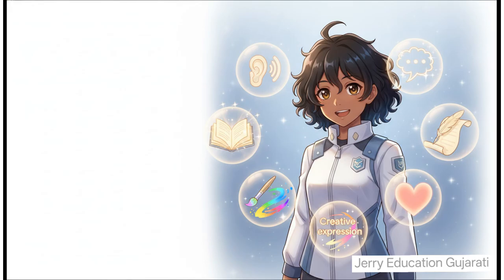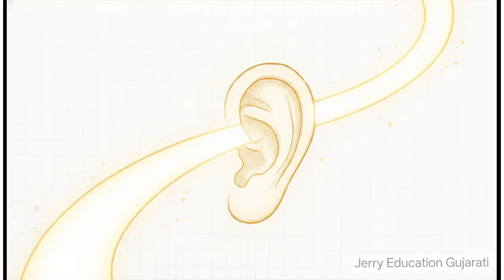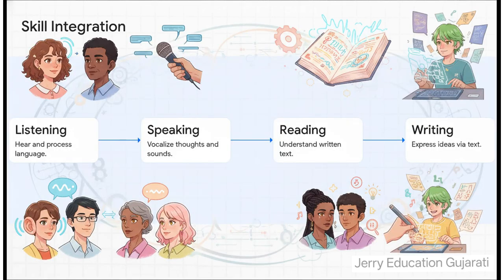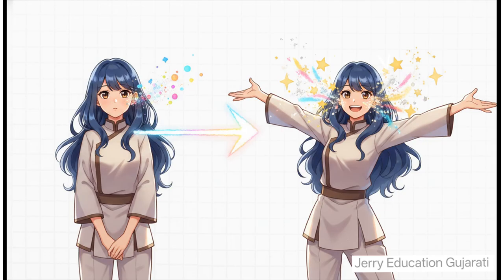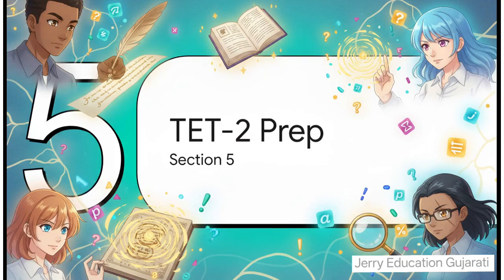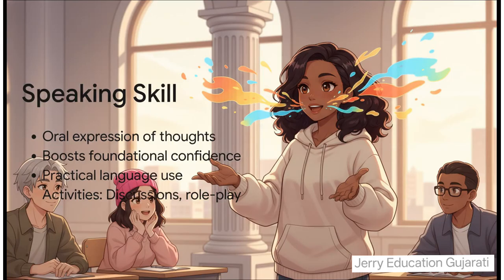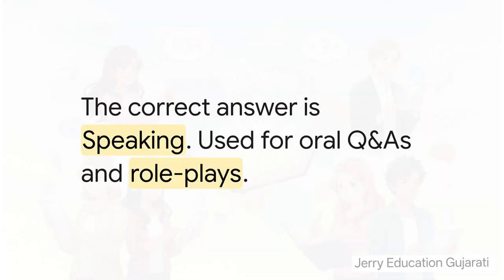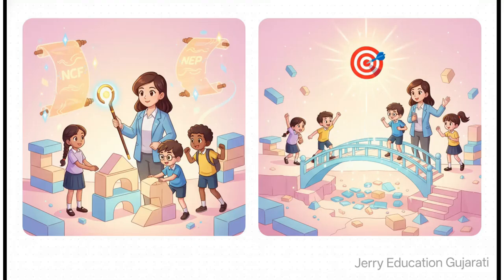TET 2 અંગ્રેજી પદ્ધતિશાસ્ત્ર COMPLETE ONE SHOT | English Pedagogy Full syllabus | New Syllabus 2026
🎯 TET 2 અંગ્રેજી પદ્ધતિશાસ્ત્ર | YouTube SEO Package 2026

TET 2 અંગ્રેજી પદ્ધતિશાસ્ત્ર COMPLETE ONE SHOT | English Pedagogy Full Revision | New Syllabus 2026**

1. TET 2 English Pedagogy One Shot 2026 | અંગ્રેજી પદ્ધતિશાસ્ત્ર સંપૂર્ણ Revision**
2. TET 2 અંગ્રેજી પદ્ધતિશાસ્ત્ર Marathon | Complete English Pedagogy | New Syllabus**
3. English Pedagogy Full Course | TET 2 2026 | Listening, Speaking, Reading & Writing**
4. TET 2 English Methodology Complete One Shot | Most Important Topics 2026**
5. MISSION VIJAY TET 2 | અંગ્રેજી પદ્ધતિશાસ્ત્ર Full Revision Lecture**

TET 2 Exam 2026 માટે અંગ્રેજી પદ્ધતિશાસ્ત્ર (English Pedagogy) નું સંપૂર્ણ ONE SHOT Revision Lecture.

આ Video માં New Syllabus 2026 મુજબ અંગ્રેજી ભાષા શિક્ષણના તમામ મહત્વપૂર્ણ મુદ્દાઓ, Teaching Methods, Language Skills, Grammar Teaching, Vocabulary Development, Communicative Approach, Evaluation & Assessment વગેરેની વિગતવાર ચર્ચા કરવામાં આવી છે.

## 📚 Covered Topics

✅ Language Skills

✅ Listening Skills

✅ Speaking Skills

✅ Reading Skills

✅ Writing Skills

✅ Grammar Teaching

✅ Vocabulary Development

✅ Communicative Approach

✅ Teaching Methods

✅ Language Acquisition

✅ Evaluation & Assessment

✅ English Pedagogy MCQs

## 🎯 Useful For

✔ TET 2 Exam 2026

✔ CTET

✔ TAT

✔ HTAT

✔ Teacher Recruitment Exams

✔ English Pedagogy Preparation

🏆 Mission Vijay TET 2

📍 Jerry Education Gujarati

🚀 Target: TET 2 Selection 2026

TET 2 English Pedagogy

TET 2 અંગ્રેજી પદ્ધતિશાસ્ત્ર

English Pedagogy Gujarati

TET 2 English

English Methodology

Language Skills

Listening Speaking Reading Writing

Grammar Teaching

Vocabulary Development

Communicative Approach

TET 2 One Shot

TET 2 Marathon

TET 2 New Syllabus 2026

Teacher Exam Gujarat

English Pedagogy MCQ

Jerry Education Gujarati

# 📈 Tags (Copy-Paste)

# 📌 Pinned Comment

🚀 MISSION VIJAY TET 2 – 2026

અંગ્રેજી પદ્ધતિશાસ્ત્રનું સંપૂર્ણ ONE SHOT Revision અહીં આપવામાં આવ્યું છે.

✅ Video પૂરો જુઓ

✅ Notes બનાવો

✅ Comment માં "ENGLISH" લખો

🏆 Target: TET 2 2026 Selection

📚 English Pedagogy Masterclass | Jerry Education Gujarati 💙💛